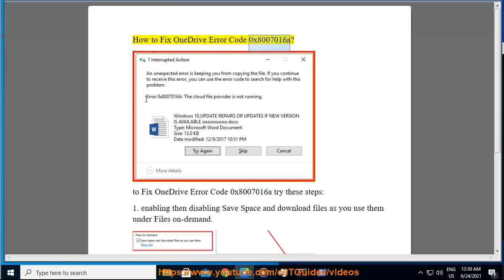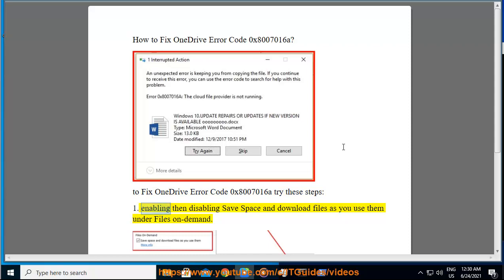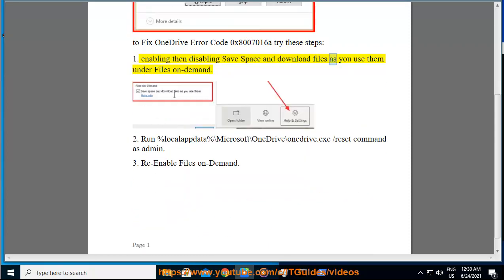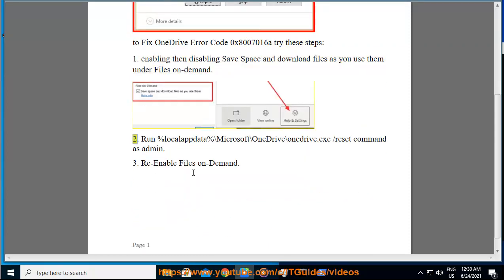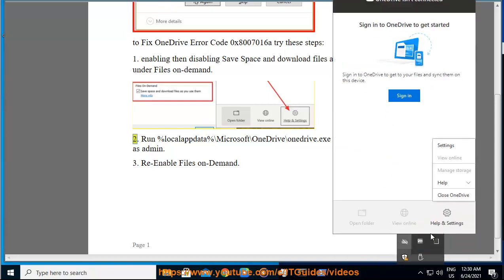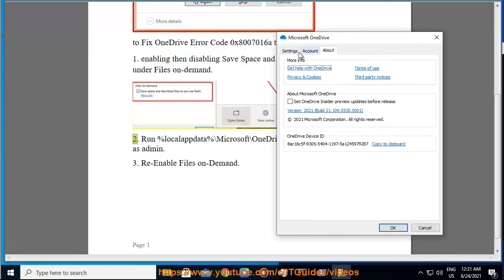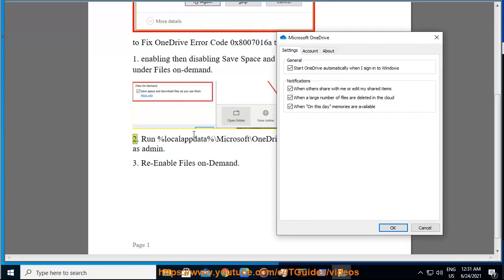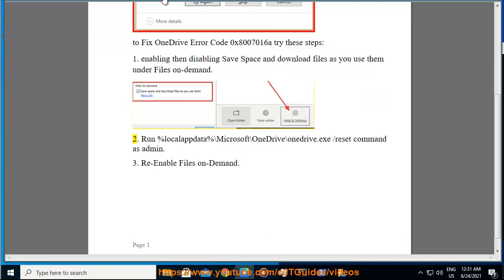Fix OneDrive Error Code 0x8007016a